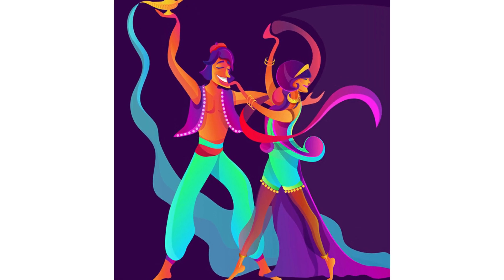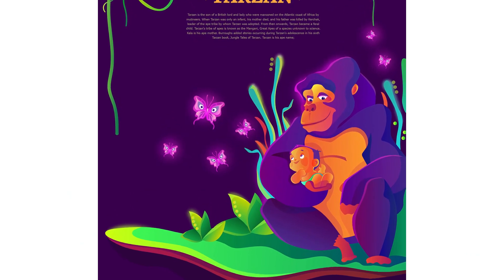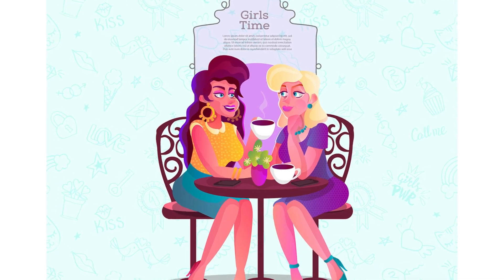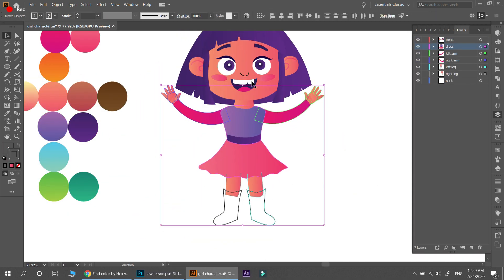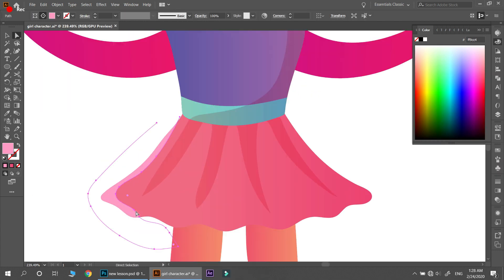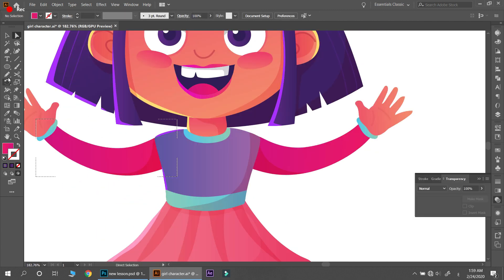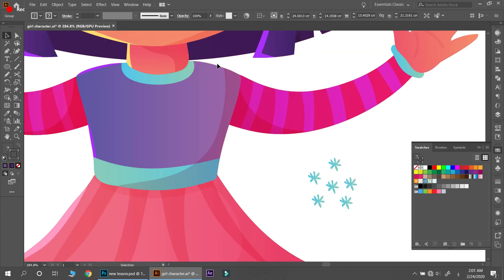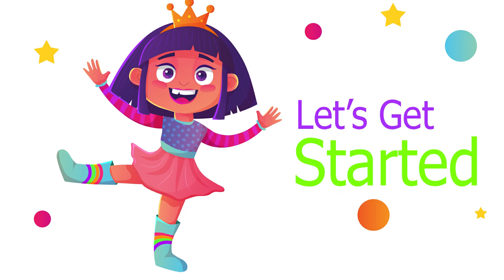My Class is now available on skillshare !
now my class is on skillshare
learn how to create a cartoon character from scratch step by step with adobe illustrator !